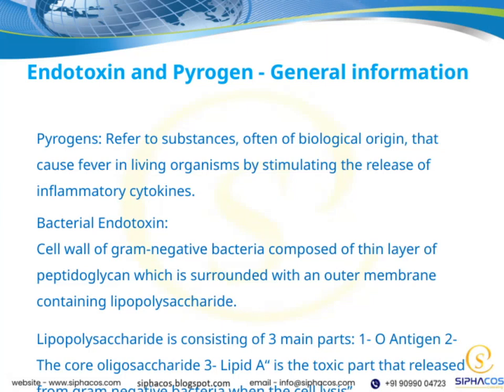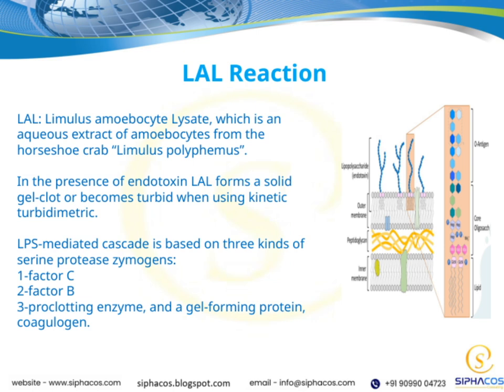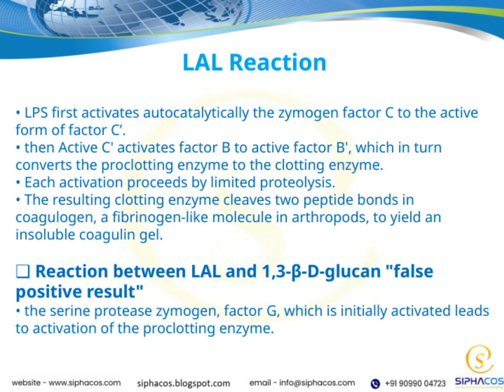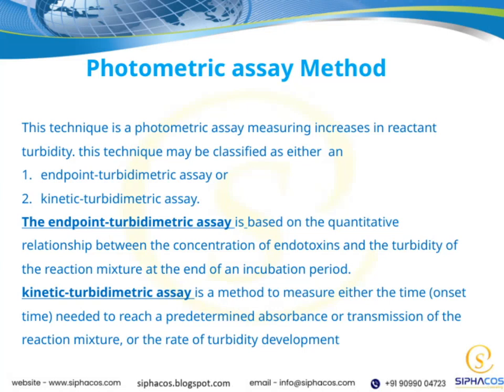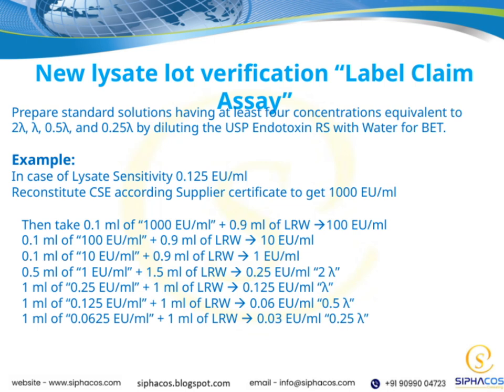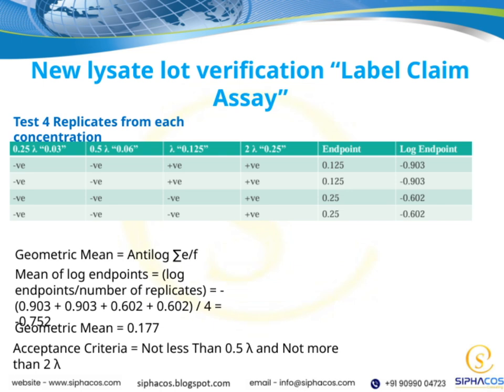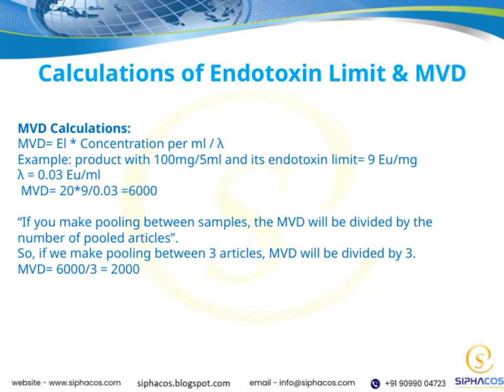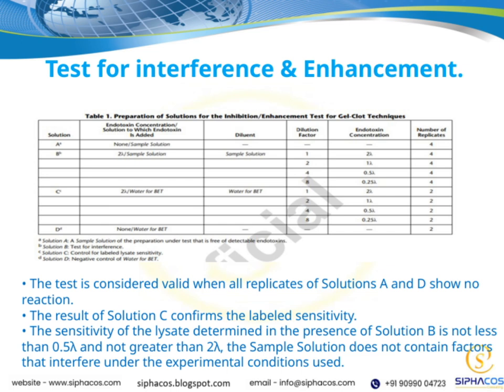#106 SIPHACOS Bacterial Endotoxin Test